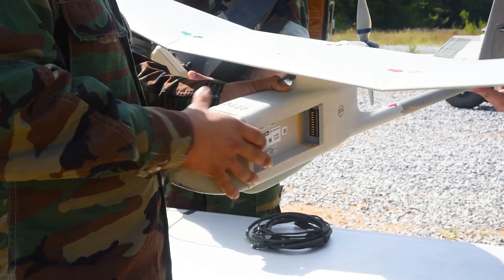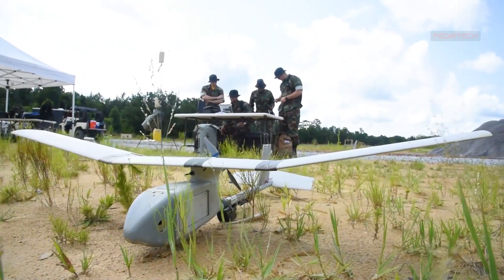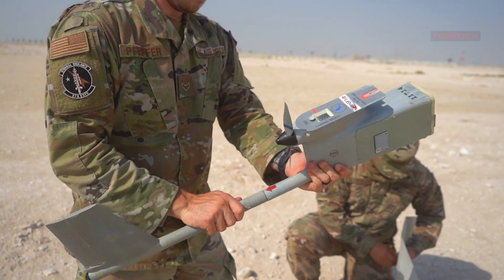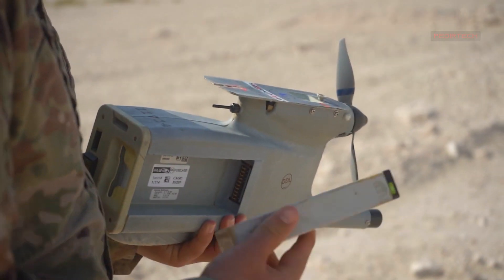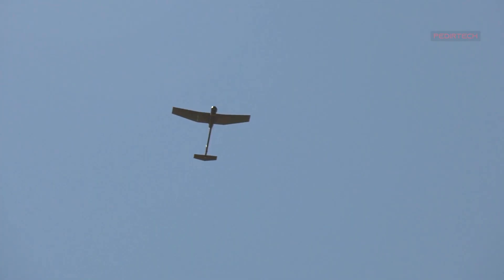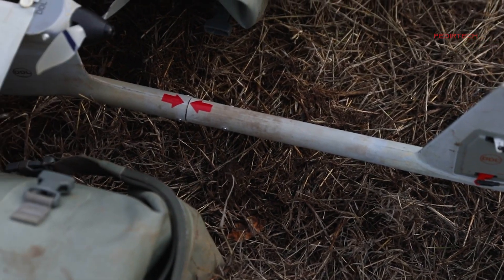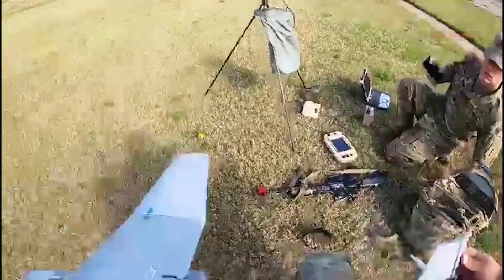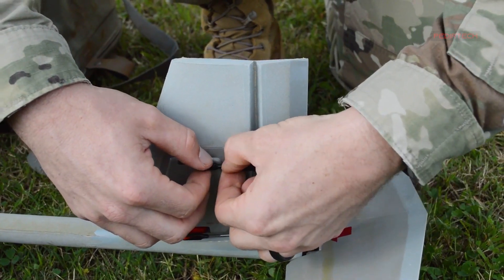The RQ-11 Raven: Enhancing the Military's Intelligence Gathering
RQ-11 Raven is a small unmanned aerial vehicle (UAV) that is commonly used by the military for intelligence gathering, surveillance, and reconnaissance missions. It's lightweight, portable, and can be easily launched by hand, making it ideal for military operations in remote and challenging environments. The Raven's onboard camera can transmit real-time video to a ground control station, providing military personnel with valuable situational awareness and intelligence that can inform their decisions and actions.

The RQ-11 Raven is a small, lightweight, and portable unmanned aerial vehicle (UAV) that has become an essential tool for military operations in remote and challenging environments. Developed by AeroVironment, the Raven has revolutionized the way military personnel gather intelligence and conduct surveillance and reconnaissance missions.

Weighing only 4.2 pounds and capable of being launched by hand, the Raven can be easily transported and deployed in a variety of settings, including urban and rural areas, mountains, and even desert environments. The UAV's compact size and ease of use make it an ideal solution for military operations that require a quick and flexible response.

The Raven is equipped with an onboard camera that can transmit real-time video to a ground control station. This provides military personnel with valuable situational awareness and intelligence that can inform their decisions and actions. The UAV can fly for up to 60 minutes on a single battery charge and has a range of up to 10 kilometers, allowing it to cover significant distances and provide extensive coverage of a target area.

In addition to its versatility and mobility, the Raven is also designed for durability and reliability. The UAV's rugged construction and advanced navigation system make it capable of operating in challenging conditions, including strong winds and heavy rain. Furthermore, the Raven is equipped with a redundant communication system that ensures the safe and secure transmission of data and video.

The RQ-11 Raven has been widely adopted by military forces around the world and has been used in numerous operations, including reconnaissance missions in Iraq and Afghanistan. The UAV's ability to provide real-time intelligence and situational awareness has been instrumental in enhancing the military's decision-making capabilities and has saved countless lives by reducing the need for ground troops in hazardous situations.

In conclusion, the RQ-11 Raven is a game-changer in aerial reconnaissance and has become an indispensable tool for military operations. Its lightweight, portable, and versatile design, combined with its ability to provide real-time intelligence, makes it a valuable asset for the military and a testament to the advancements in unmanned aerial technology.